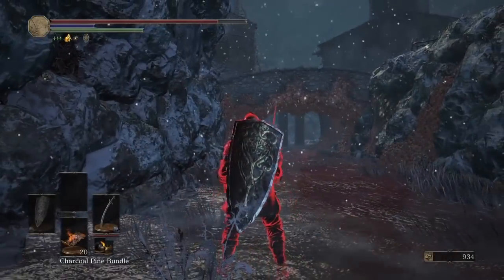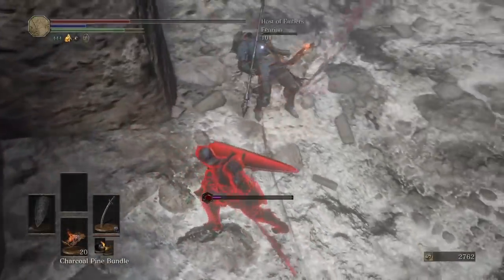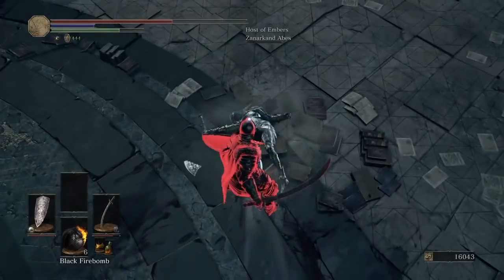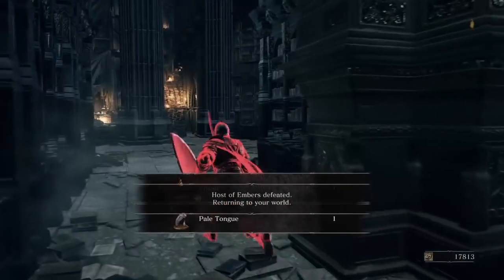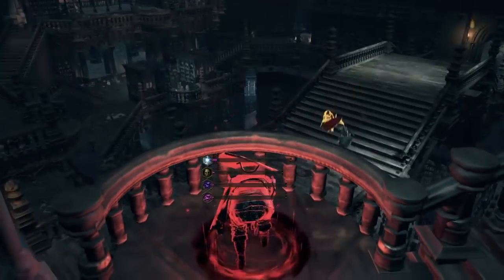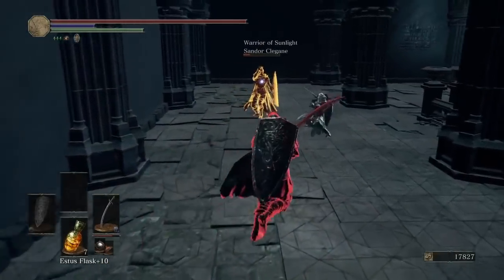Dark Souls 3 PvP - Hollow Quality Carthus Curved Sword -